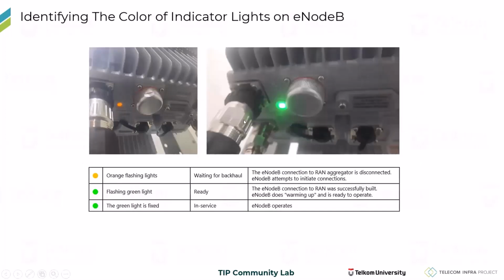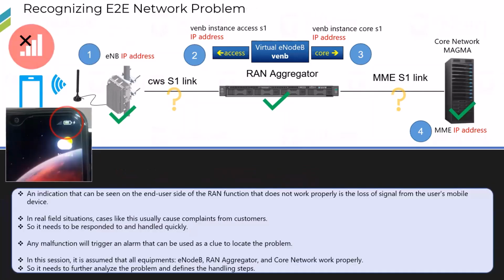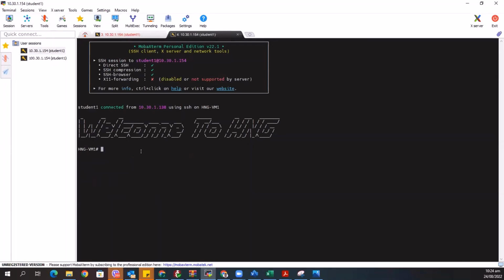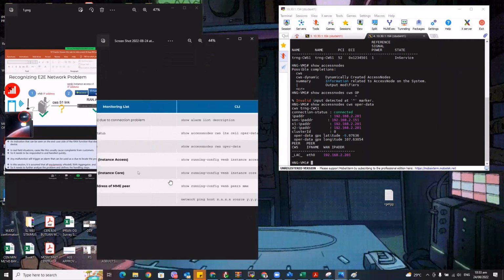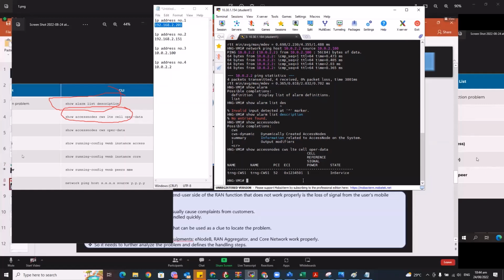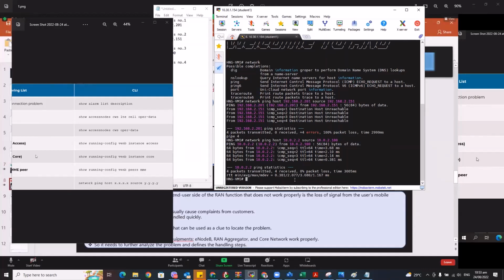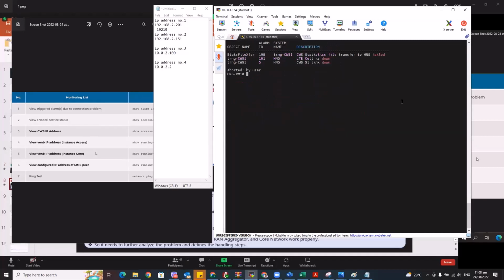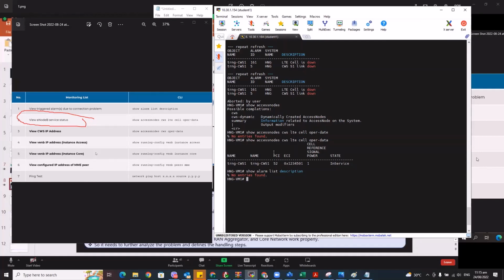Remote Access to TIP TeIU Lab Special Session 8.23.2022